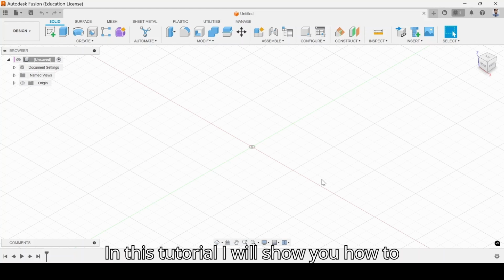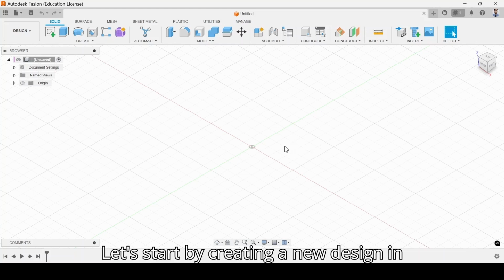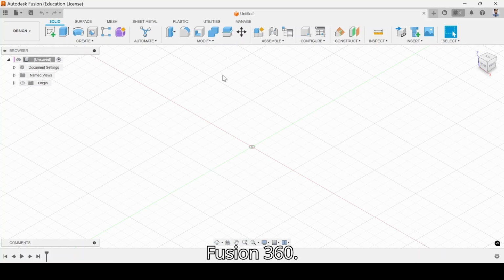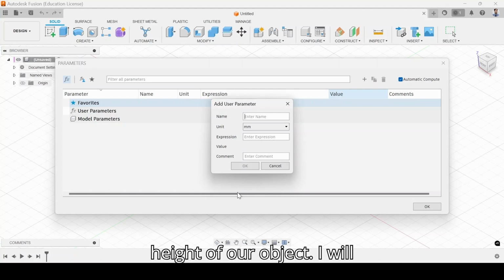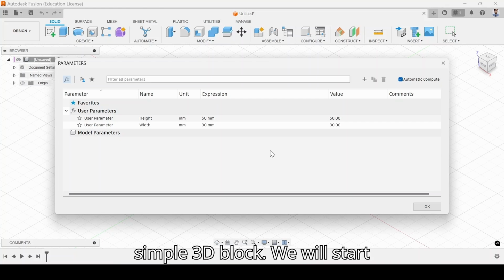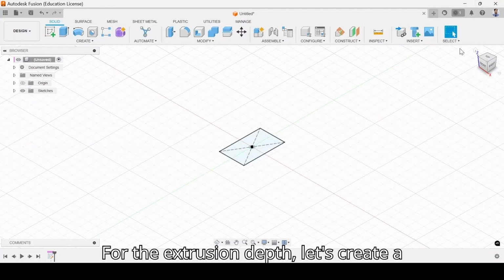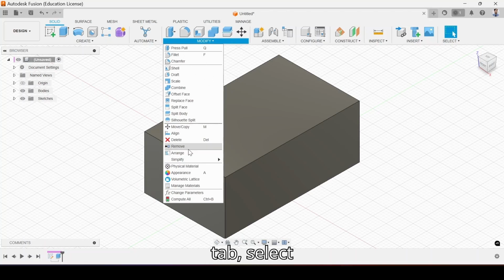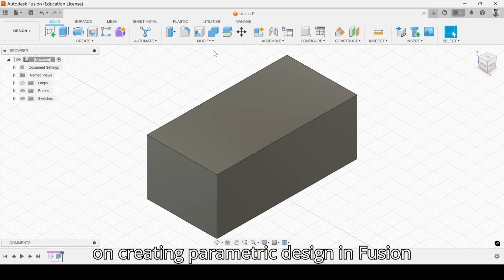How to Create Parametric Designs in Fusion 360 | Beginner's Guide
Learn how to create parametric designs in Fusion 360 with this step-by-step beginner's guide. In this tutorial, we'll explore how to set up user parameters, create a simple 3D model, and easily adjust dimensions by modifying parameters. Whether you're designing custom parts or optimizing your workflow, parametric design is a powerful tool that saves time and boosts efficiency.

💡 **Topics Covered**:
- Introduction to parametric design
- Setting up user parameters
- Creating a 3D parametric block
- Adjusting design with parametric values